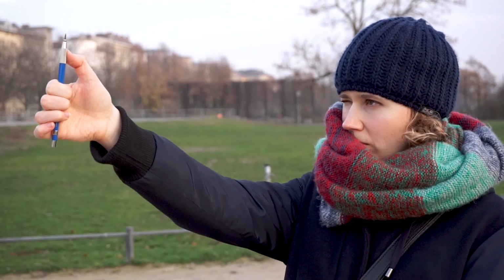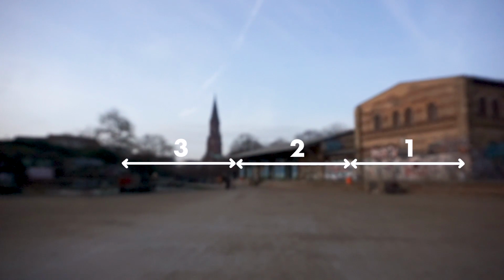Drawing Proportions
Sighting is a great simple tool to get your drawings proportionally right. You can use it to draw space, object or figures in proportion. We’ll show you how to do it!

⬇️⬇️⬇️The stationery we use:
- our absolutely favorite pen
- the amazing thin marker
- the sketchbook we love (for US)
- the sketchbook we love (for Europe)
- practical waterbrushes for painting with watercolors
- lead holder we like most
- the most color intensive watercolor pencils